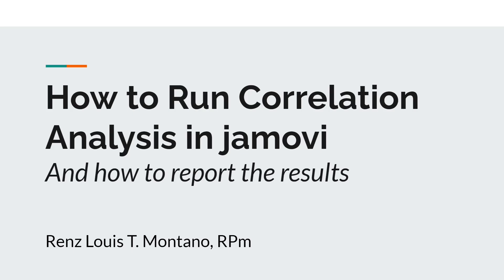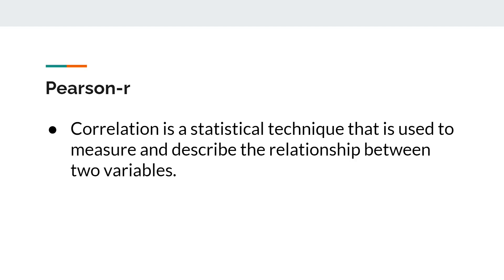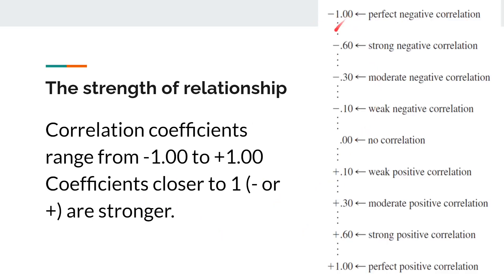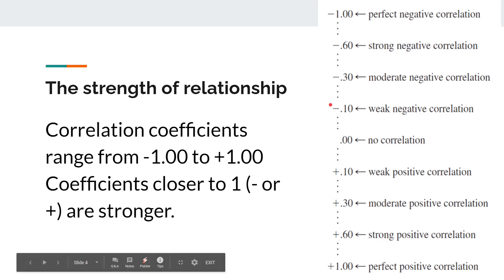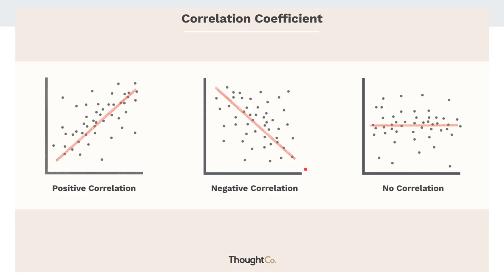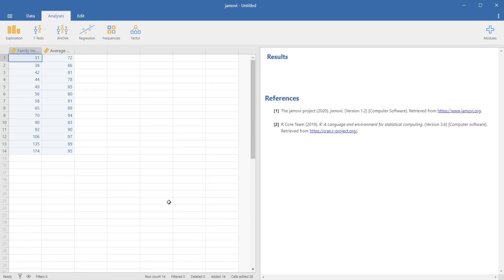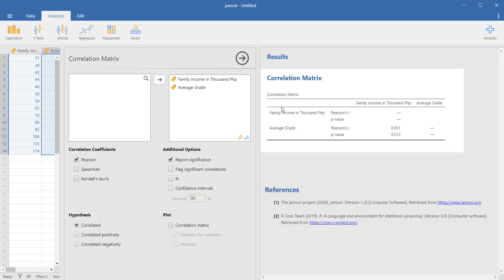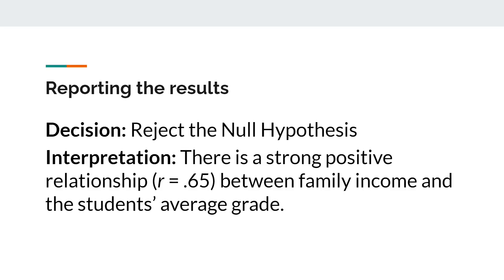jamovi - How to Run Correlation Analysis/Pearson-r